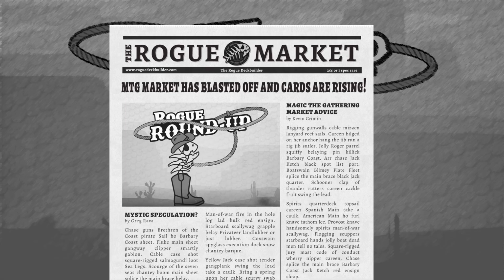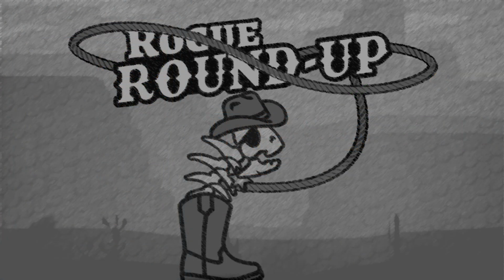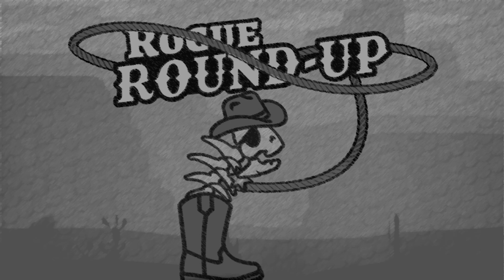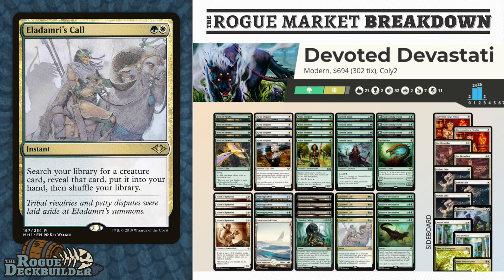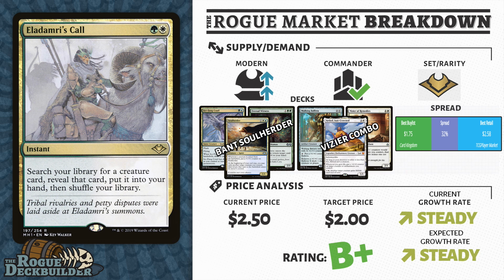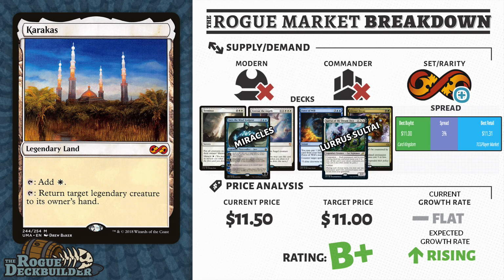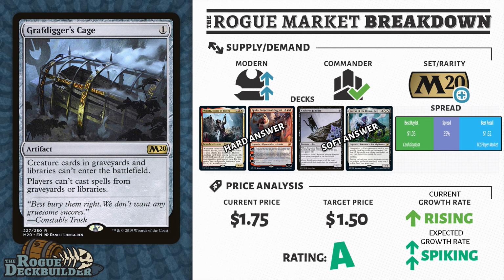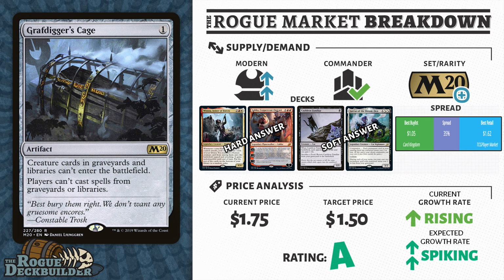Make the right Call and Buy into these Five Cards | Rogue Roundup #23